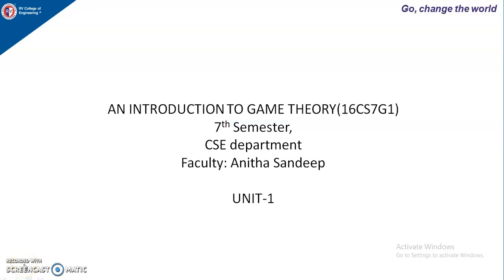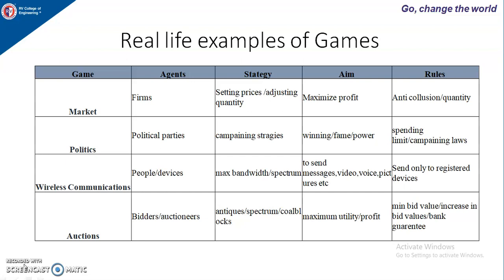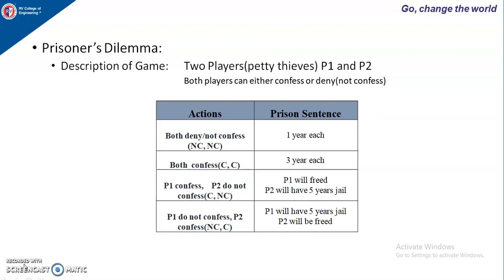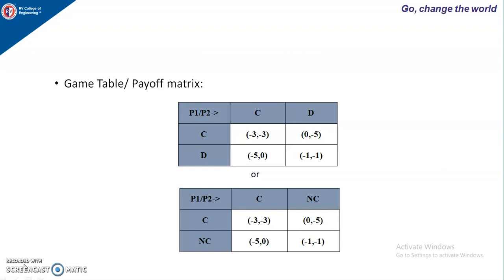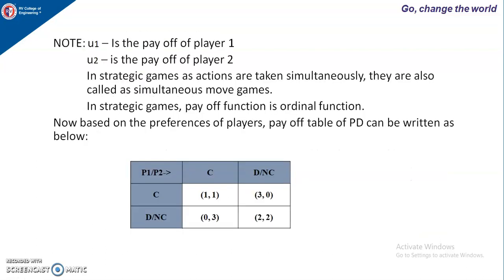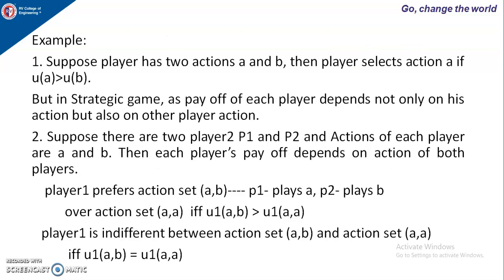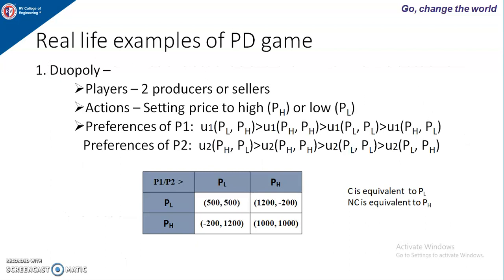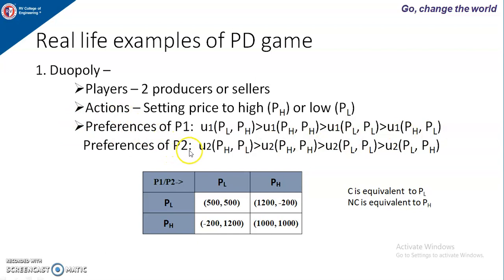Game Theory- Strategic games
Game Theory- Strategic game part -1